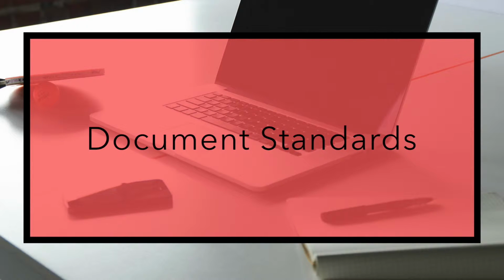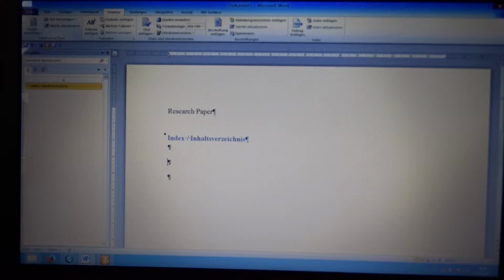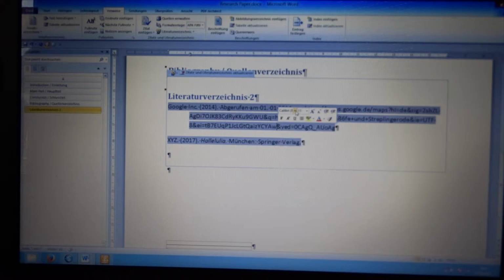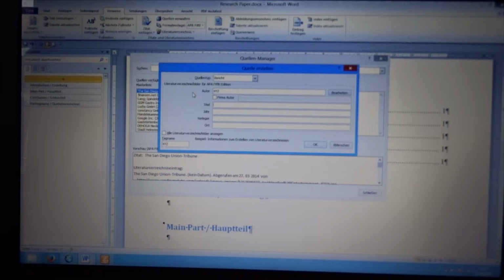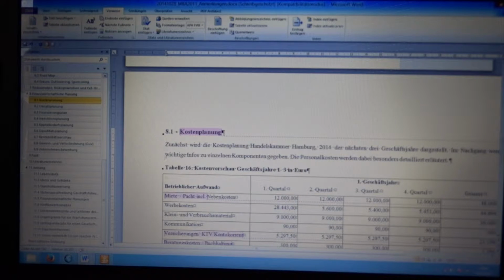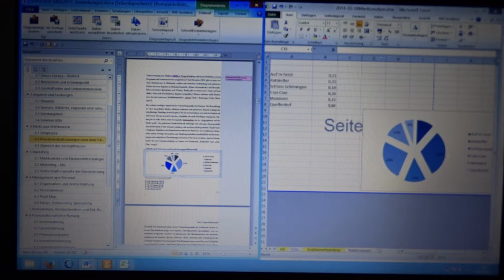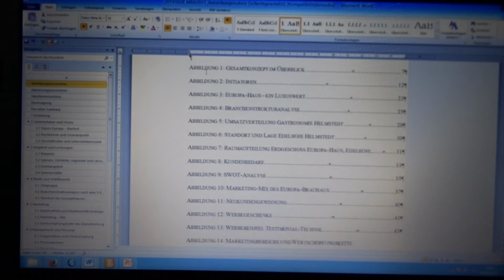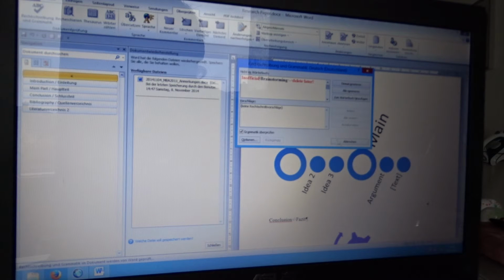How to write a research paper 📝 Word Hacks 👾 Time MNGMNT 🎓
Hi Legends,
here you can find my additional Video
How to work from Home productively:

Are you currently writing on a sweatening research paper for school, university or business school?
I come up with
✔️my way to do it
✔️show you how to structure your paper and
✔️edit it within Mic Word.
✔️Plus Bonus Advice on Time Management.

Video Equipment
Cam Sony DSC HX 400 Bridge Cam

Video Programm
Apple iMovie

No Sponsored Video, all items I have bought with my own money.